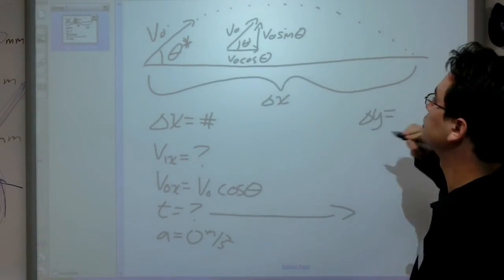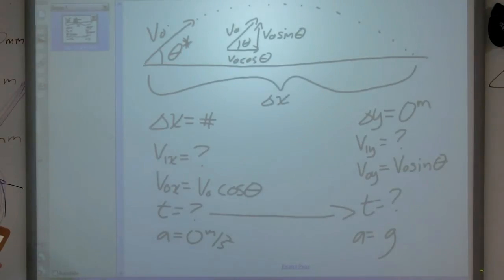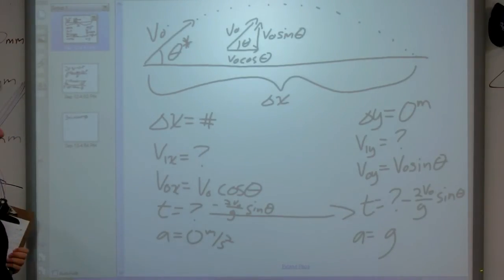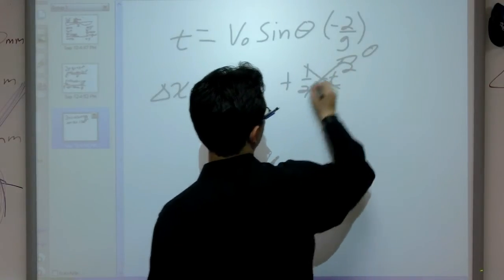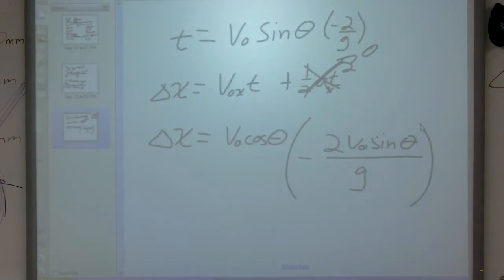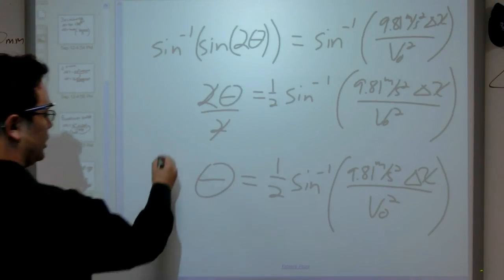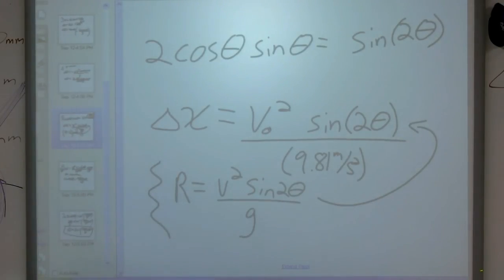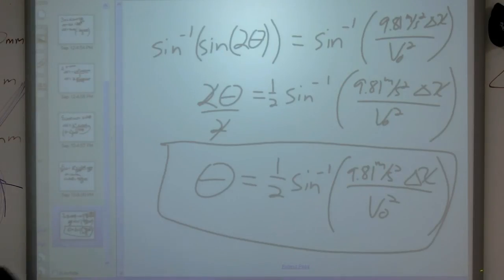Projectile Motion Hard 001 (AP level)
This problem is focused on AP difficulty levels.  This problem features an approach where we use only a small amount of 'given' information.  We solve an problem with very few numbers for the launch angle.  We also derive a common equation for range.